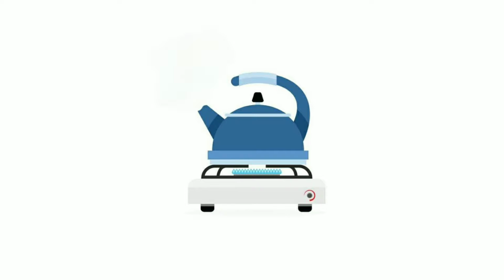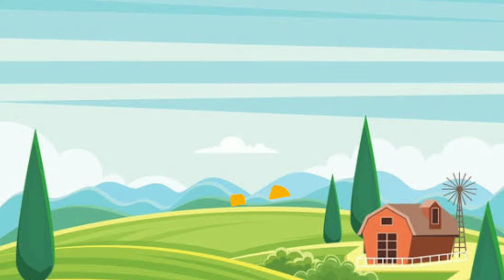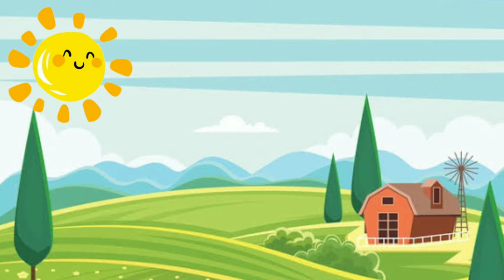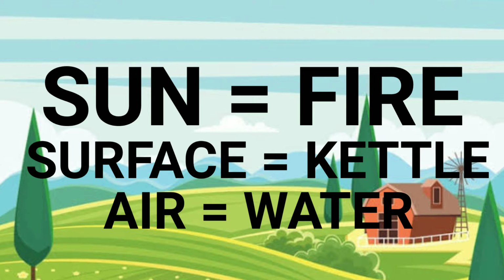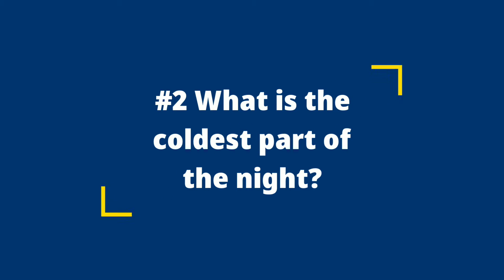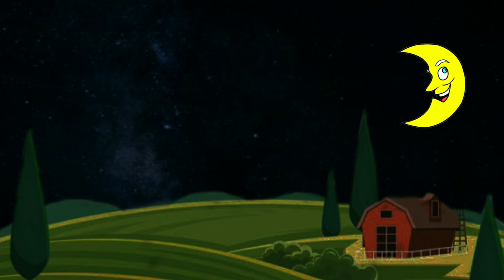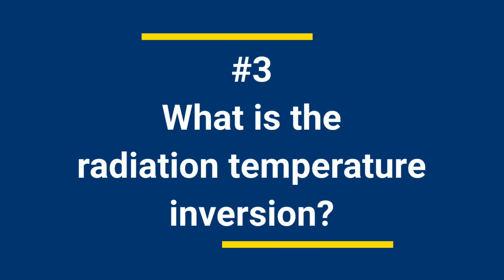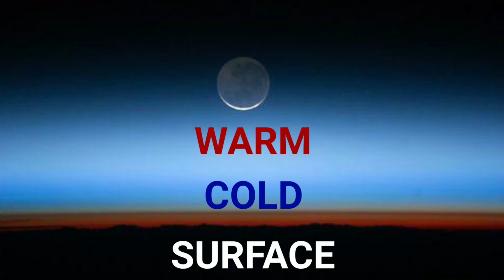AIR TEMPERATURE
This is my output for the M3: Air temperature in Meteorology.